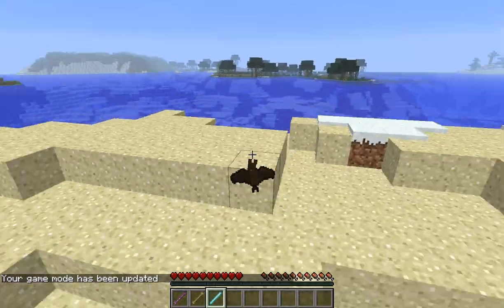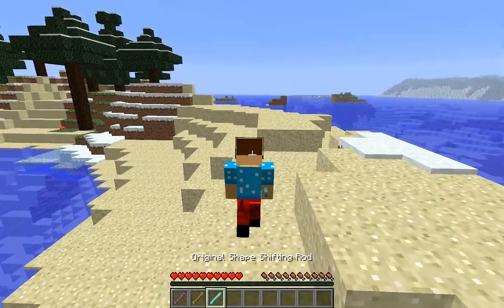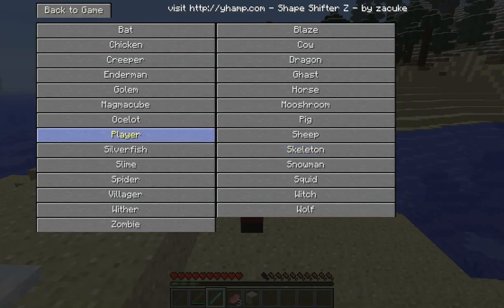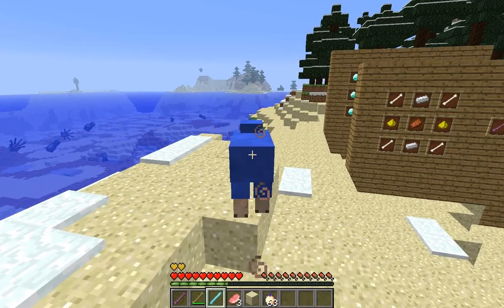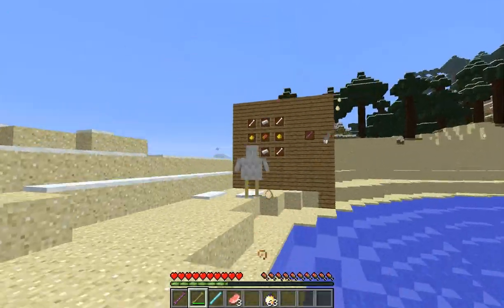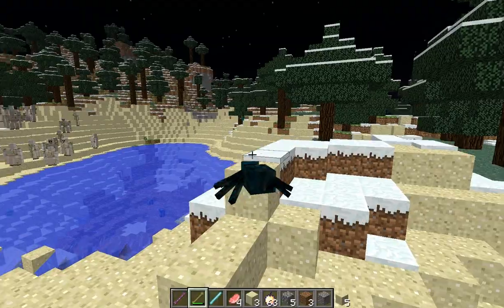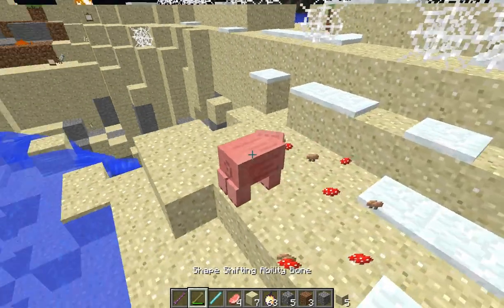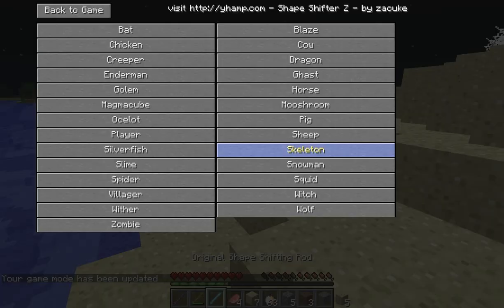Shapeshifter Z Mod Review w/Saltedpeanutbutter